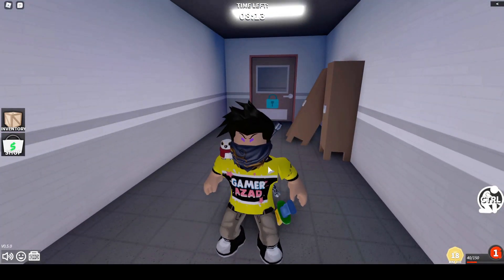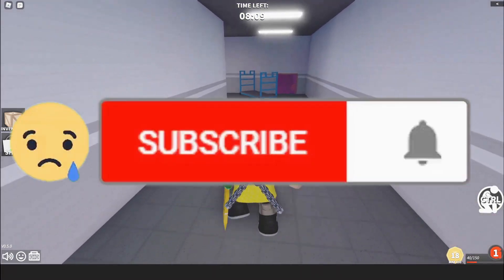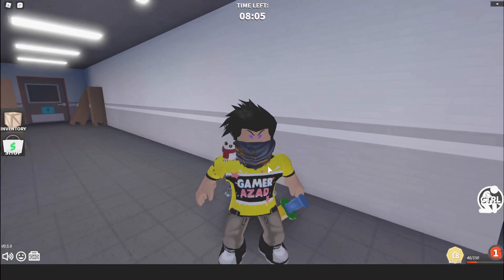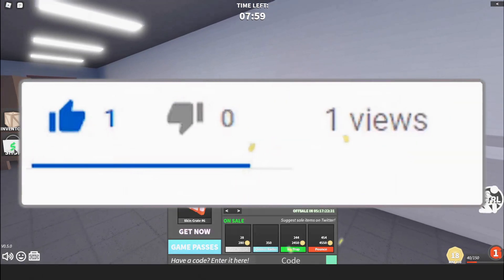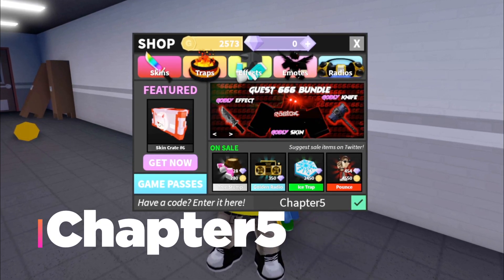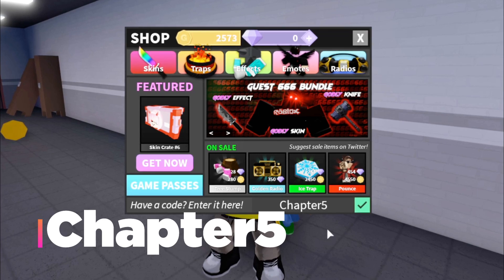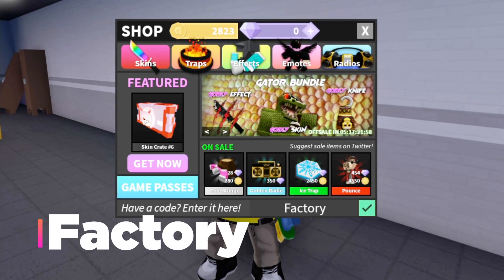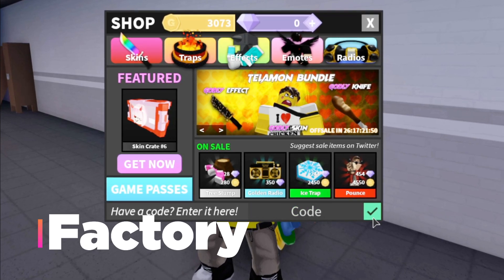*NEW* ALL ROBLOX GUESTY CODES (CHAPTER 5)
ALL WORKING NEW CODES IN GUESTY ROBLOX. GUEST CODES CHAPTER 5 ROBLOX.